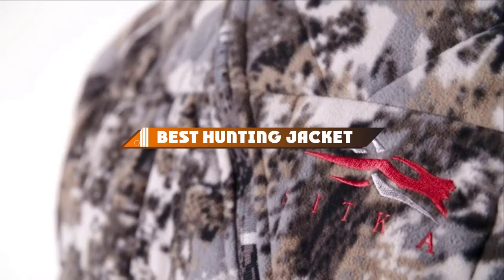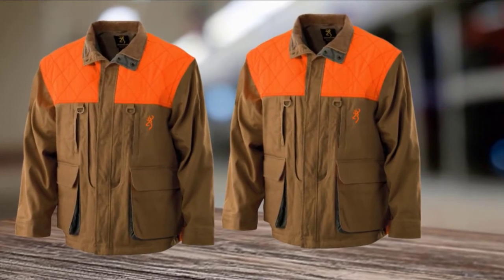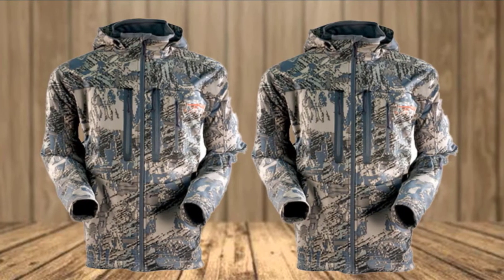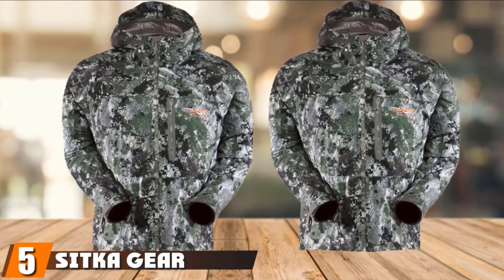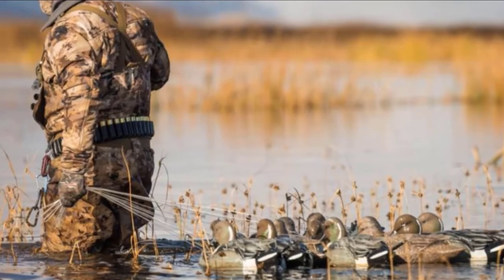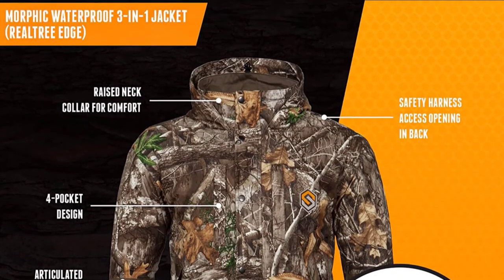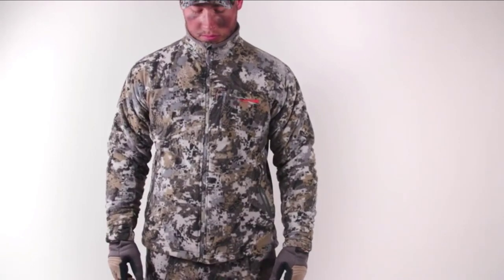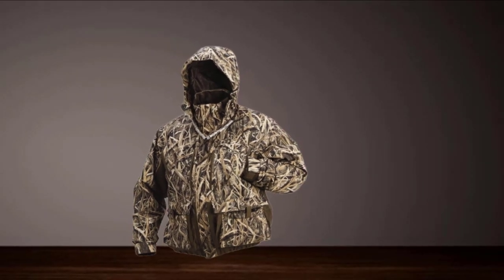Top 10 Best hunting jacket In 2024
Links to the best hunting jacket we listed in today's hunting jacket video:

1. Browning Pheasants Forever Upland Jacket
2. Orvis Upland Hunting Softshell Jacket
3. SITKA Gear Jetstream Windstopper Jacket
4. SITKA Gear Delta Wading Jacket
5. SITKA Gear Downpour Jacket
6. Sitka Gear Men’s Gradient Water Repellent Hunting Jacket
7. SITKA Gear Duck Oven Jacket
8. ScentLok Morphic Waterproof and Windproof 3-in-1 Camo Jacket
9. SITKA Gear Celsius Jacket
10. Drake Men’s LST Eqwader 3 in 1 Wader Coat

What are the Best hunting jacket in 2024?

In today's video we reviewed the top 10 best hunting jacket on the market in 2024. We made this list based on our personal opinion and we ranked them in no particular order, after doing our research based on their prices, quality, durability, brand reputation and many more.

After watching this video you will know which are the best budget, top selling and top rated hunting jacket on the market today.

If you choose from this list you can be sure that you buy one of the best hunting jacket available today.

Portions of footage found in this video are not original content produced by hunting jacket team. Portions of stock footage of products were gathered from multiple sources including manufacturers, fellow creators and various other sources.